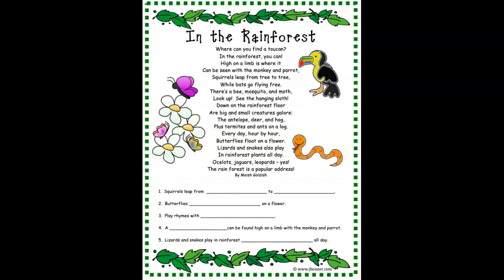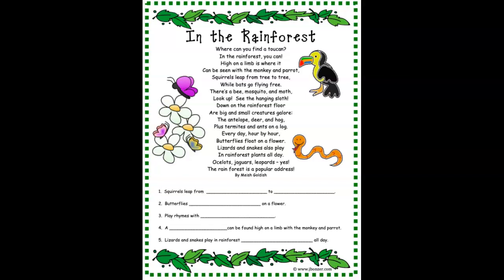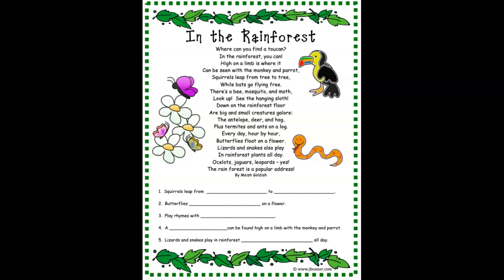In the Rainforest - A Poetry Read-Aloud